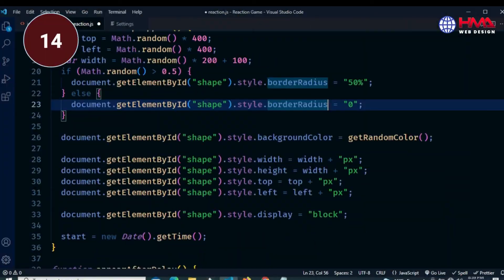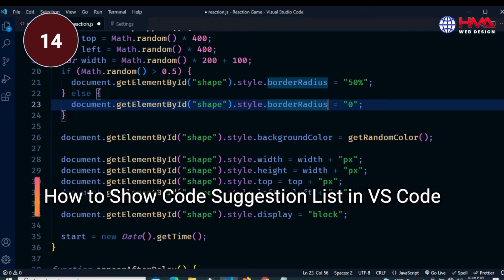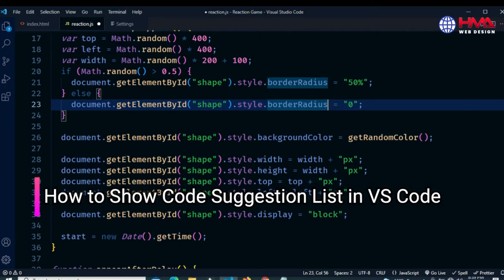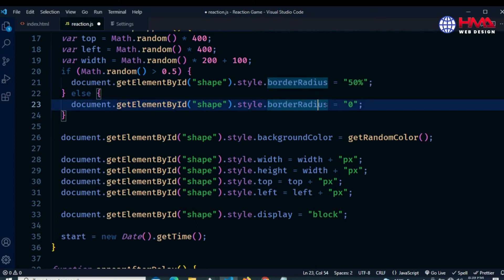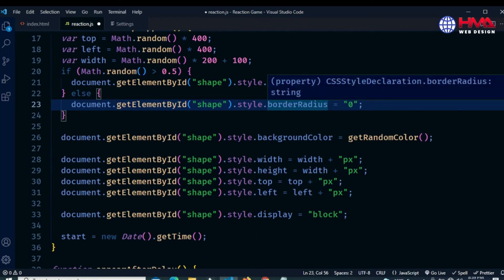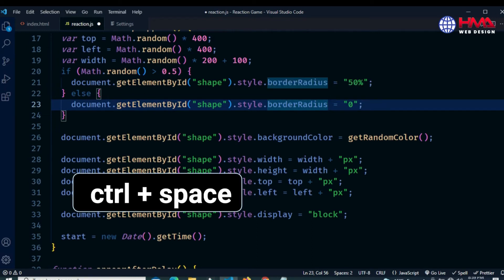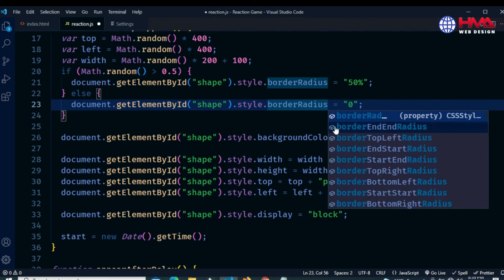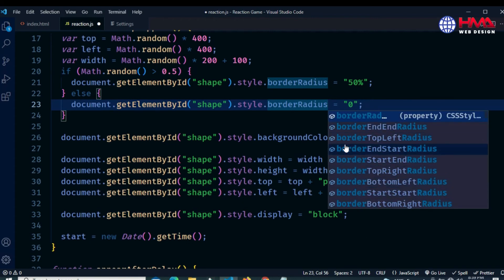How to Get Suggestions in Visual Studio Code | VS Code Intellisense Not Working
How do I enable suggestions in Visual Studio?
How do I enable quick suggestions in VS code?
How do I get HTML suggestions in Vscode?
How do I enable bootstrap suggestions in Visual Studio code?

In this video, I will show you How to Get Suggestions in Visual Studio Code and how You can trigger IntelliSense in any editor window by typing Ctrl+Space or by typing a trigger character (such as the dot character (.) in JavaScript).
Tip: The suggestions widget supports CamelCase filtering, meaning you can type the letters which are an upper case in a method name to limit the suggestions.

- 𝗦𝗼𝘂𝗿𝗰𝗲 𝗖𝗼𝗱𝗲 𝗟𝗶𝗻𝗸 (𝗬𝗼𝘂 𝗺𝗮𝘆 𝗵𝗮𝘃𝗲 𝘁𝗼 𝘀𝗲𝗮𝗿𝗰𝗵 𝘁𝗵𝗲 𝘁𝗶𝘁𝗹𝗲 𝗼𝗳 𝘁𝗵𝗶𝘀 𝘃𝗶𝗱𝗲𝗼)!

10 Input Types in HTML Every Web Developer Must Know in 2021 | HTML5 Input Types Tutorials